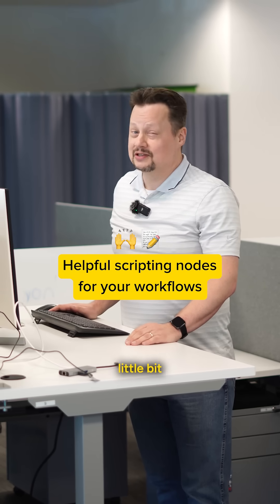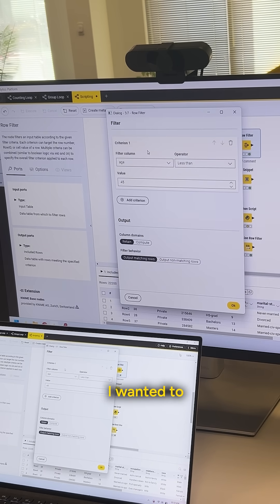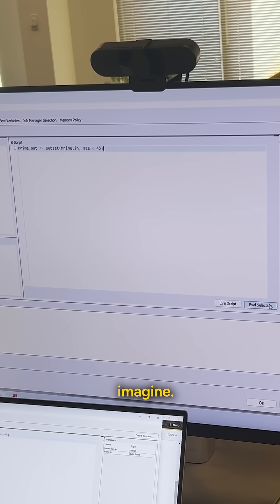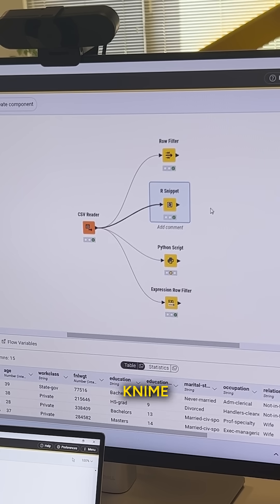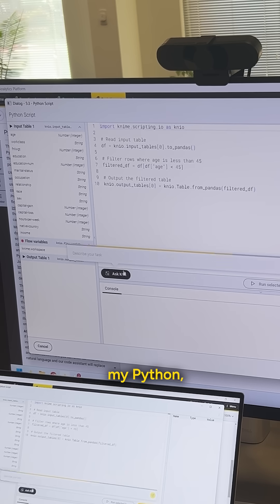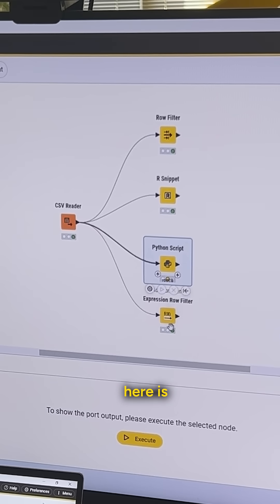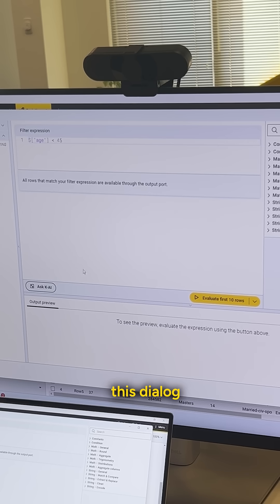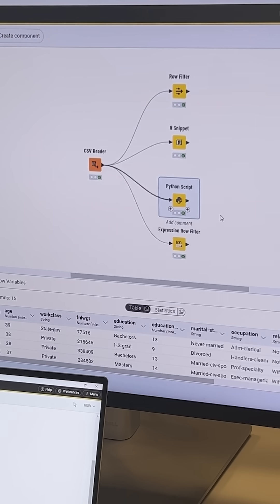Helpful Scripting Nodes for Your Workflows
Need to mix in a little scripting with your workflows?

Here are a few helpful KNIME nodes to get the job done:
🐍 Python Script node
📊 R Snippet node
🧮 Expression Row Filter node

And if you're feeling a little rusty, let K-AI, KNIME’s AI assistant, give you a boost.

📌 Save this for your next workflow!